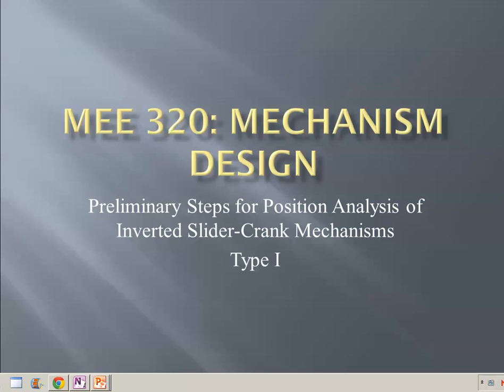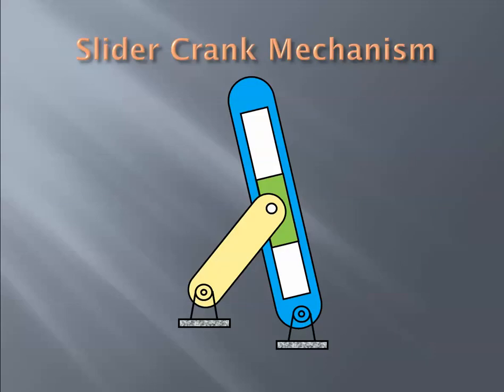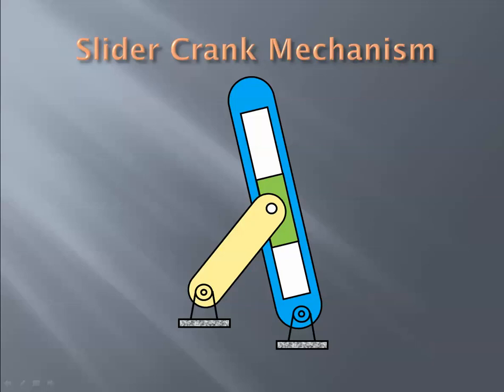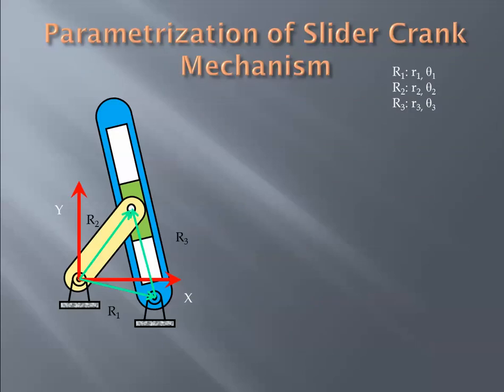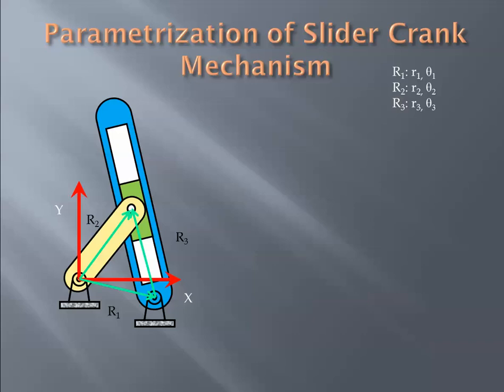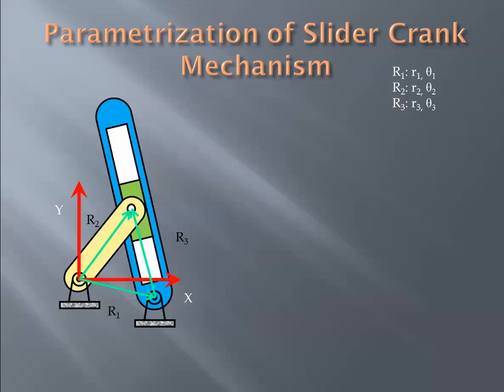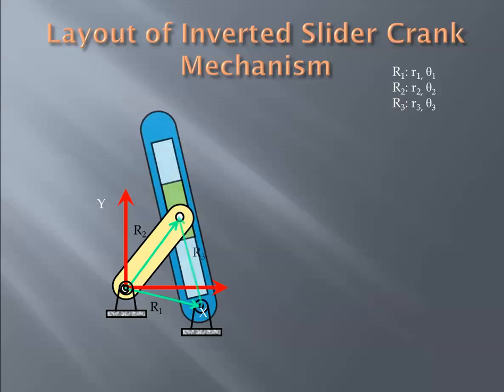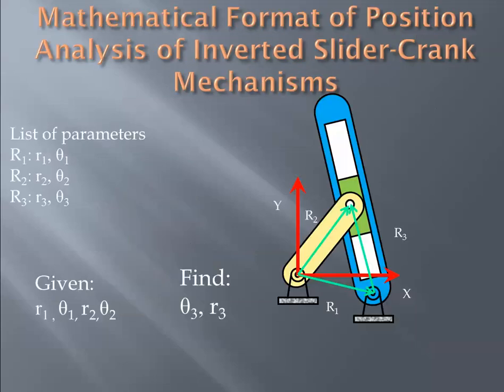Inverted Slider Crank I Preliminary